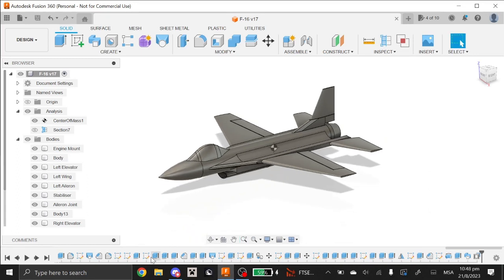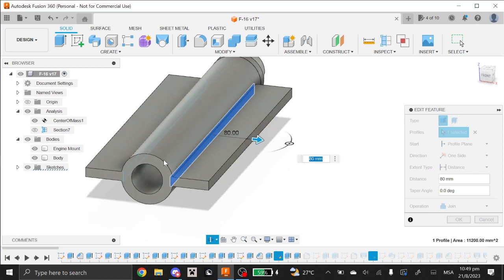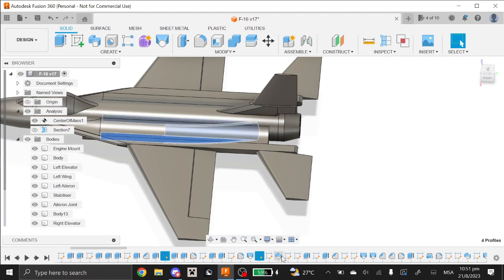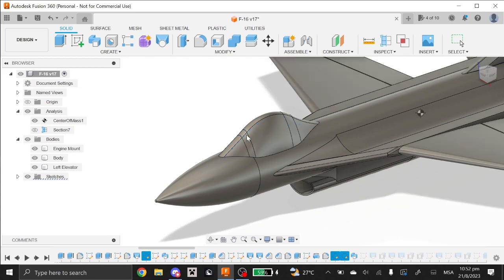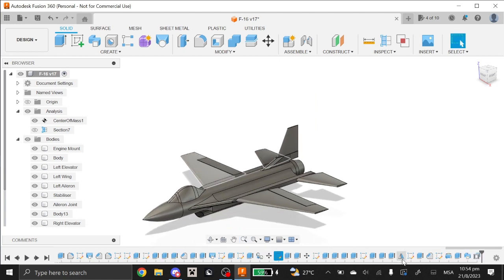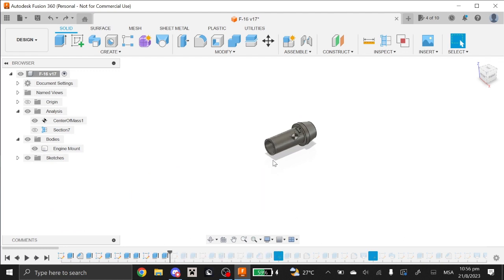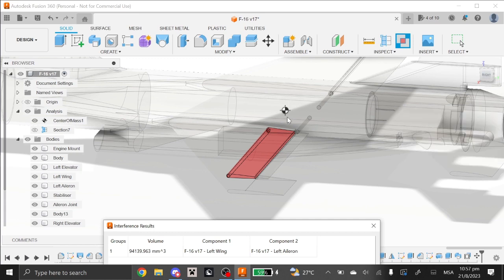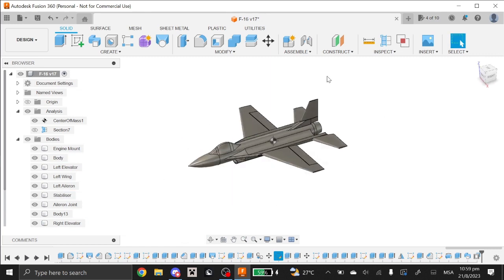How To CAD